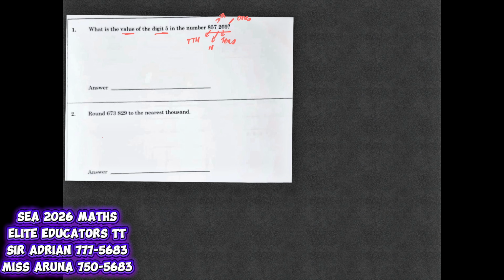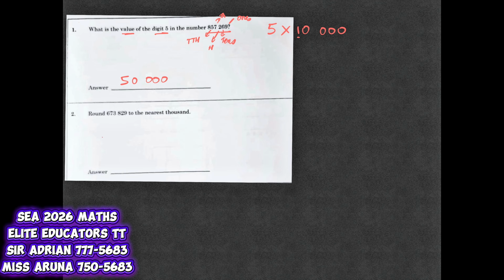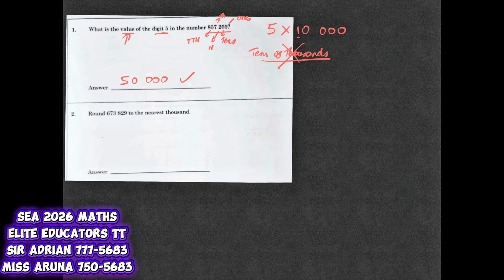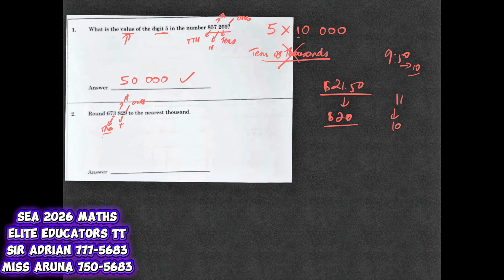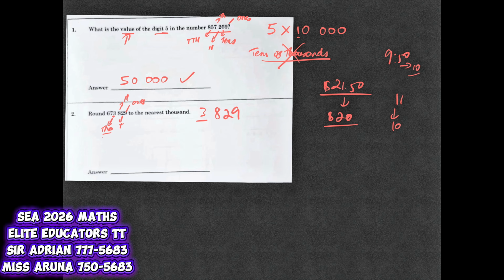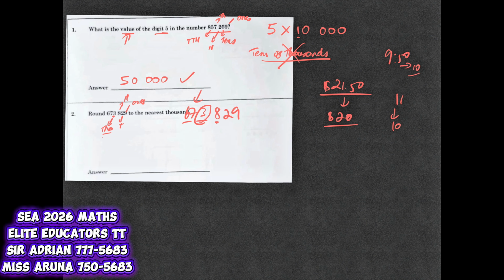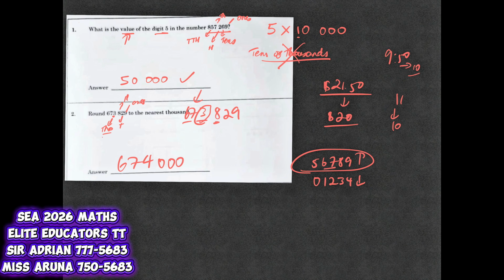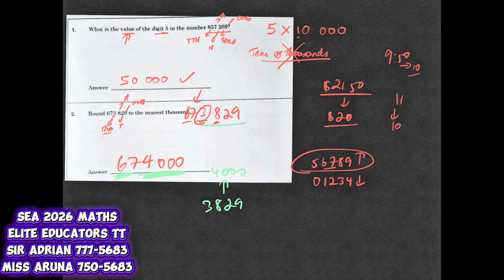SEA Maths 2026 (part 1)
🚨 2 SEA Questions BROKEN DOWN So Simply, Even Parents Will Understand! 😅📚 Watch Before It’s Too Late!

🎯 I just broke down 2 SEA questions STEP-BY-STEP in detail… and trust me, these are the exact types students struggle with!

💡 If your child ever says:
👉 “I don’t understand this question…”
👉 “I don’t know where to start…”

THIS video is going to change that.

✅ Clear explanations
✅ Simple strategies
✅ Real SEA-style questions
✅ Confidence boost GUARANTEED 💪

🎥 Watch now and let your child SEE how top students think!

📚 Want MORE of this support every week? Join ELITE EDUCATORS!

We don’t just teach… we build confidence, understanding, and results 💯

✨ Our Classes:

📝 Confidence in Creative Writing
📅 Wednesdays | 5:00–6:30 PM
🎯 Ideal for Std 3, 4 & 5
➡️ Build strong writing skills + boost marks

🔥 Bootcamp Refresh
📅 Fridays | 5:00–6:30 PM
🎯 Ideal for Std 2 & 3
➡️ Strengthen foundation early

🚀 Bootcamp Classic
📅 Saturday OR Sunday | 1:00–3:00 PM
🎯 Ideal for Std 4 & 5
➡️ Intensive SEA prep (small classes = more attention!)

➕ Mastering Mathematics
📅 Sundays | 10:00–11:30 AM
➡️ Make Maths EASY and enjoyable

📲 Message or WhatsApp now to secure a spot:
📞 777-5683 | 486-6450 | 750-5683
Sir Adrian 777-5683
Miss Aruna 750-5683

⚠️ Limited spaces available (we keep classes small for QUALITY)